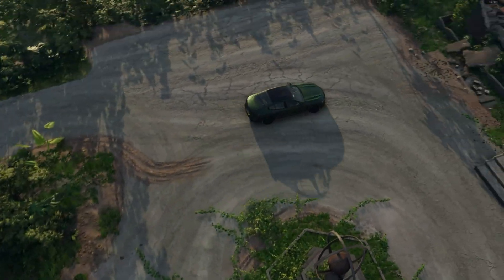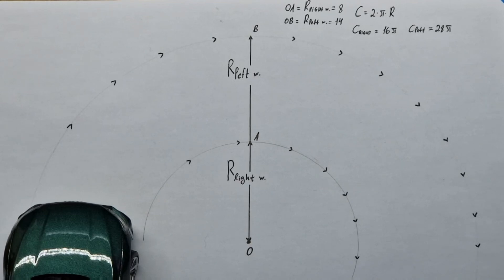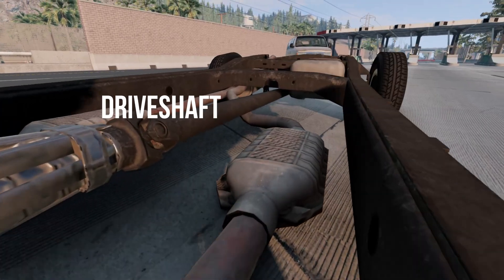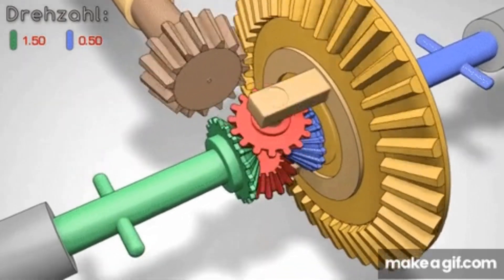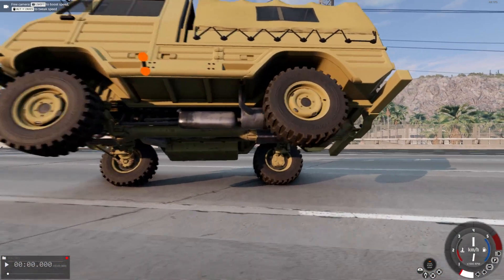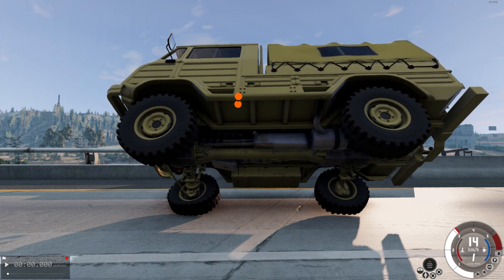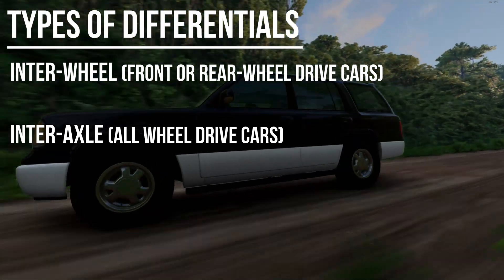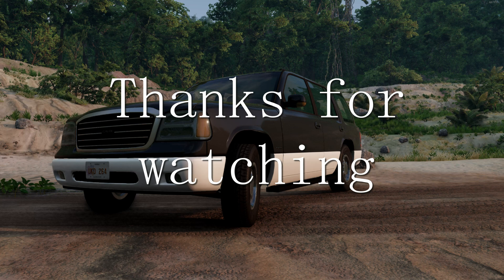Why do we need differentials? Let's find out!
In this video, I explained everything about differentials. I analyzed in detail why this is a very, very important part of the car, but also at the same time it interferes with the car in some cases. I also fully explained the structure of the differential and its technical aspects. I also talked about different types of differentials and where they are used in cars, where they are located.

⏱️TIMESTAMPS⏱️

00:00 Intro
00:33 Beginning
01:22 Why do we need differentials?
02:40 Structure of the differential
04:30 Why the differential interferes with off-road performance
05:59 Types of differentials
06:33 End